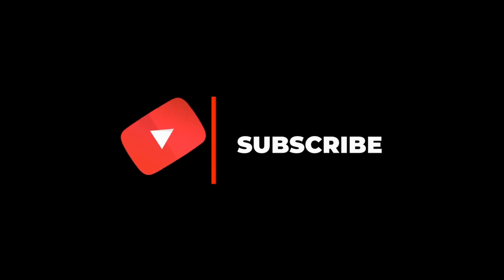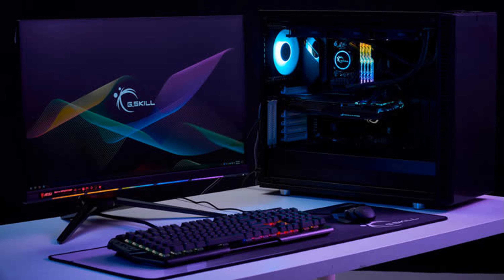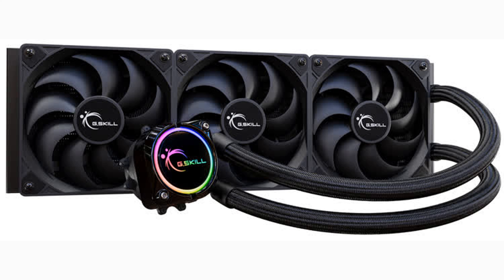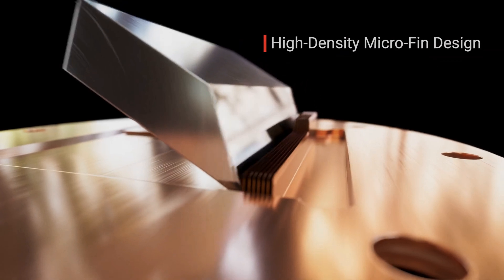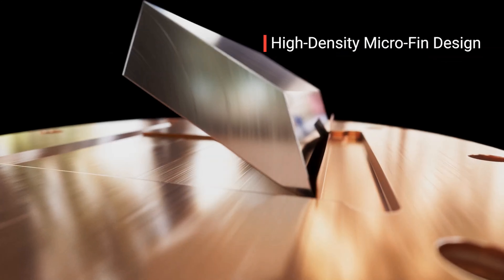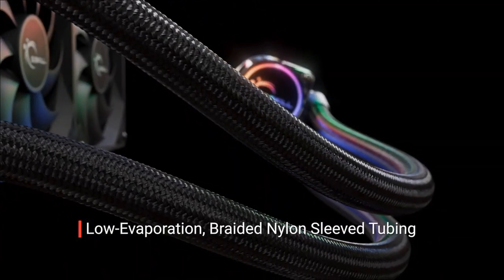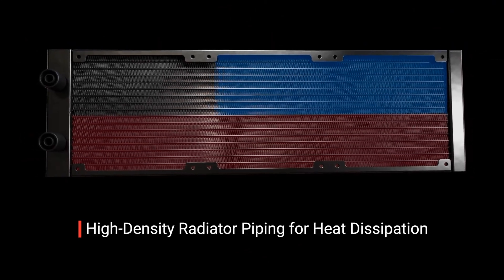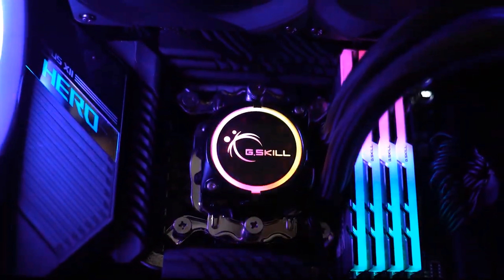G.SKILL High-Performance ENKI Series AIO Liquid Coolers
G.SKILL International Enterprise Co., Ltd., the world's leading manufacturer of extreme performance memory and gaming peripherals, is excited to launch a new product line of all-in-one CPU liquid coolers, the ENKI series AIO. Named after the ancient Sumerian god of water, the ENKI series AIO is a custom-designed AIO CPU cooler that focuses on high cooling efficiency by removing heat-transfer bottlenecks and engineered to efficiently extract heat from the CPU, via specially-selected low thermal resistance thermal paste, across the custom-tuned convex copper cold plate, and into the high-density radiator via extended low-evaporation coolant tubing. Every ENKI series AIO includes 9-blade hydro-bearing cooling fans, ARGB lighting, and easy-to-install mounting bracket kits available in 360 mm, 280 mm, and 240 mm radiator sizes.

Cars Too Cool for the 90's - None of these Chryslers made production - Chrysler Concept Car Designs